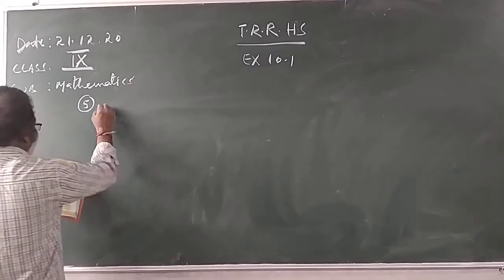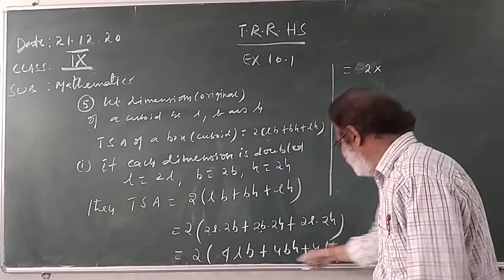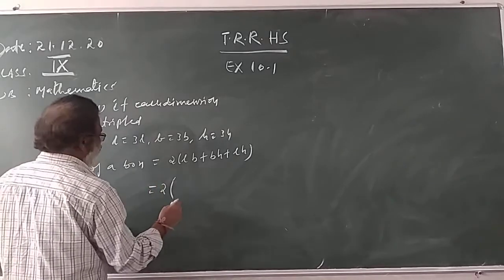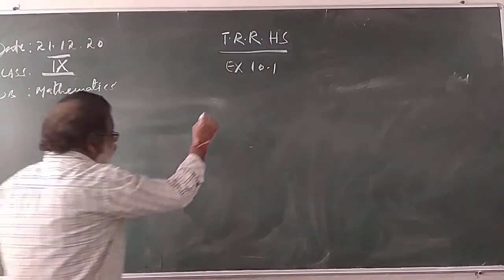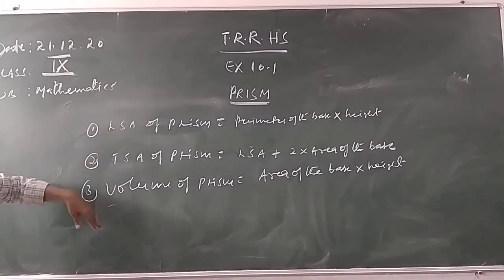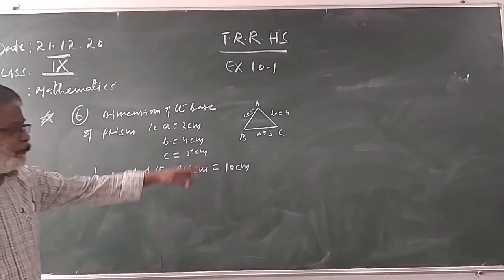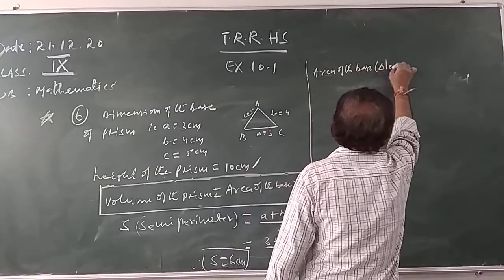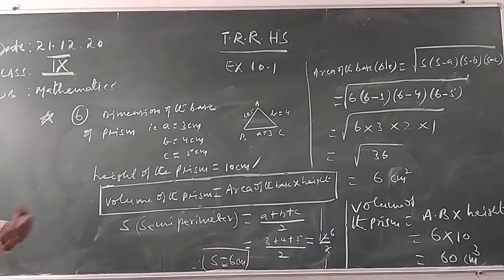IX CLASS MATHS 21-12-2020